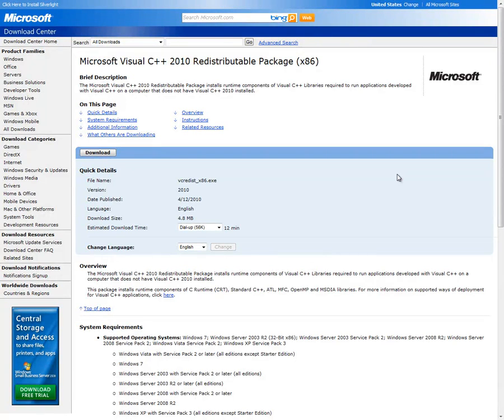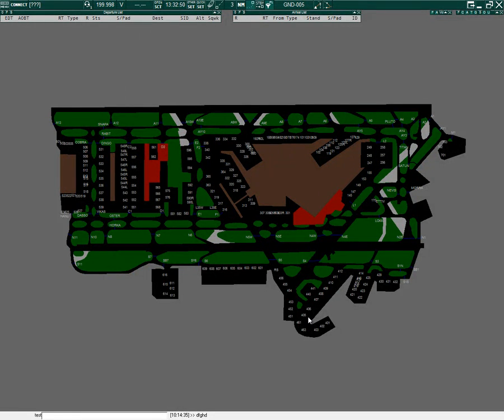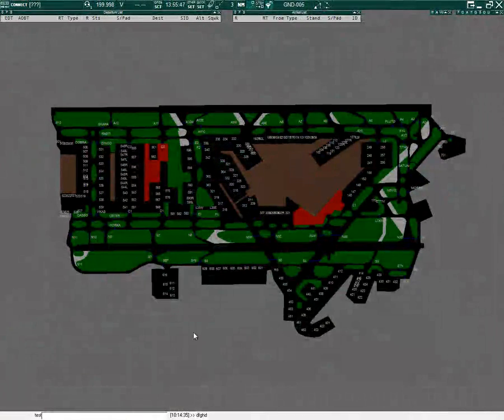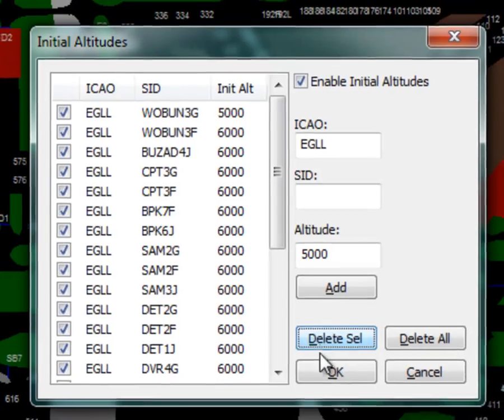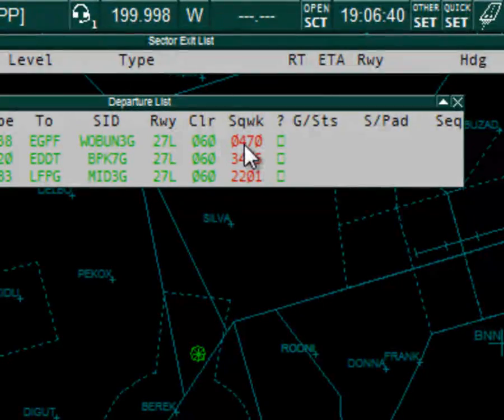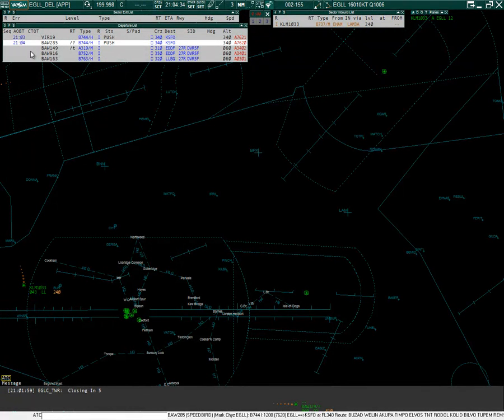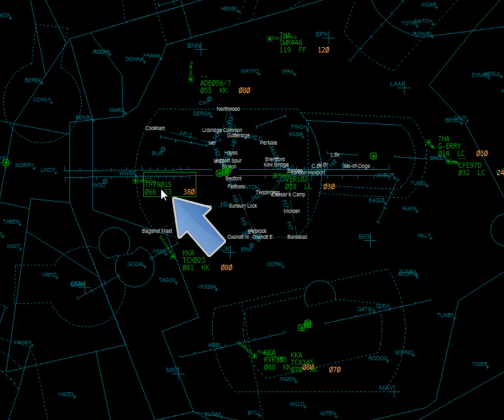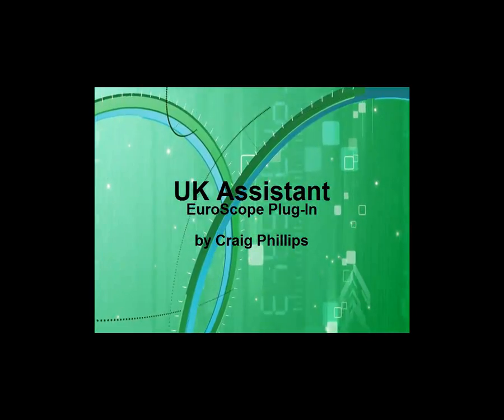UK Assistant - EuroScope PlugIn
===Microsoft Visual C++ 2010 Redistributable Package (x86)===

===Commands===
.uka s - Configure Squawk Codes
.uka i - Configure Initial Altitudes
.uka t - Configure Times
.uka h - Conigure History Trails